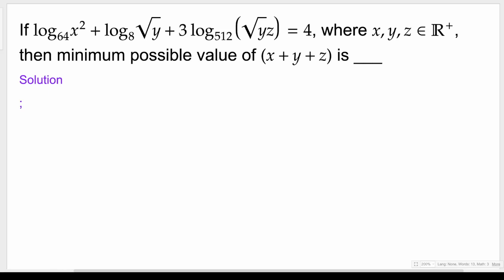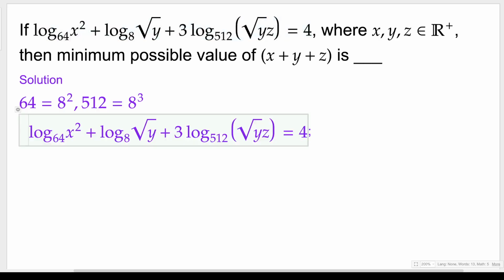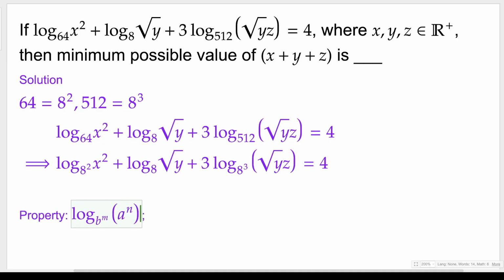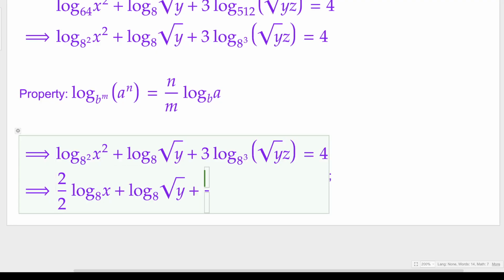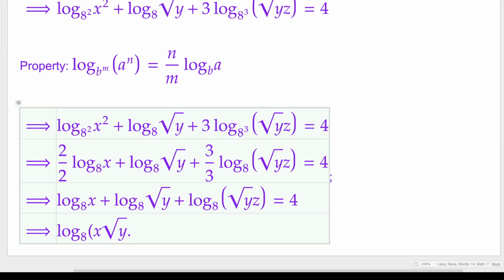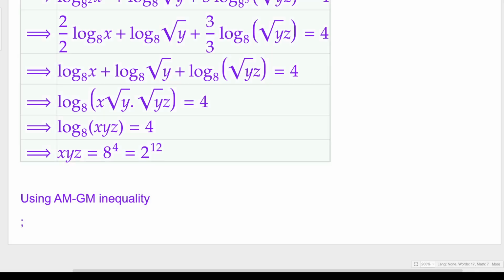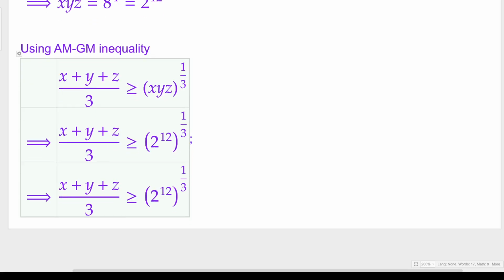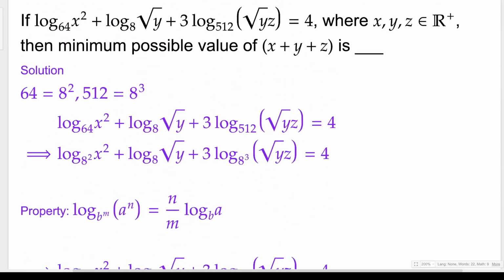Problem Solving | Logarithms | Common Admission Test (CAT) 2025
The question tests your understanding of logarithmic properties, domain conditions, and inequality handling, which are frequently asked in CAT Quantitative Aptitude.

Learn the step-by-step approach, common mistakes to avoid, and the fastest method to crack such problems in the exam.